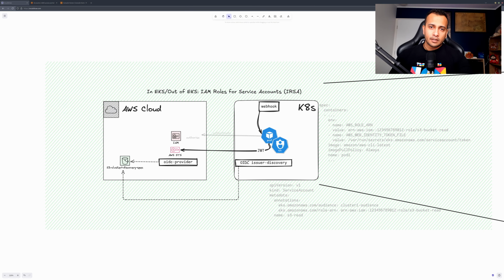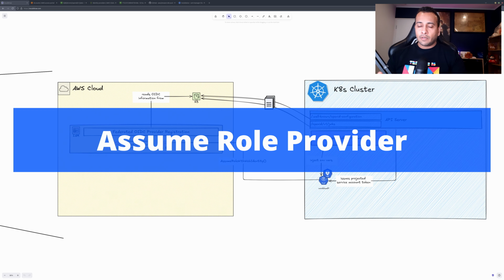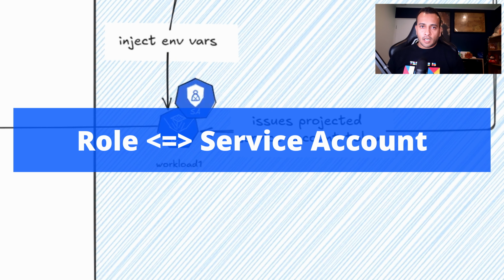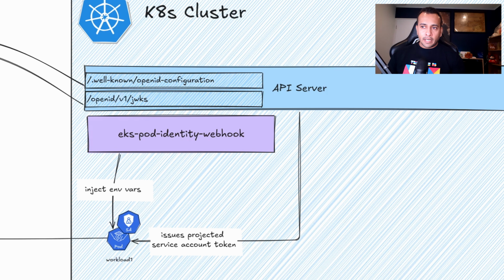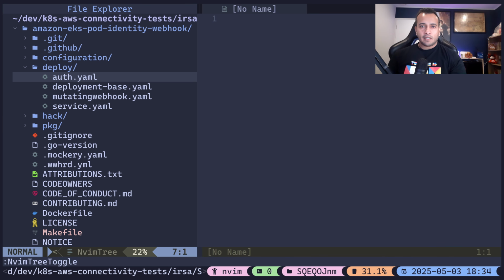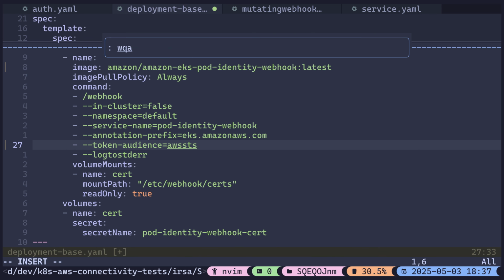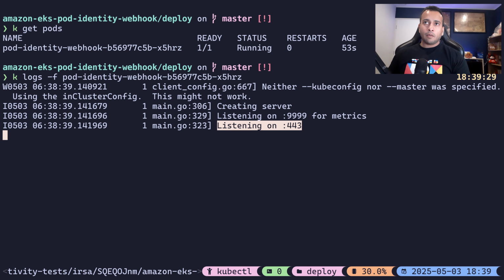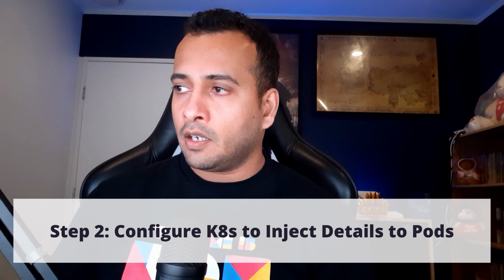IAM Roles for Service Accounts (IRSA) Deep Dive - Part 2 - Installing the Pod Identity Webhook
This video continues the IRSA architecture discussion and the deployment, focusing on the EKS Pod Identity Webhook part of it.

 Expect the next part on the series focusing on Service Accounts to Role Mapping soon.

 Sections:
 1. Previous Leon - 00:00
 2. Intro to this step - 00:50
 3. Installing Cert Manager - 04:08
 4. Installing Pod Identity Webhook - 04:41
 5. What the Pod Identity Webhook does - 07:20
 6. Fin - 08:42

Calm Mind - Chill Lofi Beat Background Music by FASSounds at Pixabay

from Pixabay

from Pixabay

from Pixabay